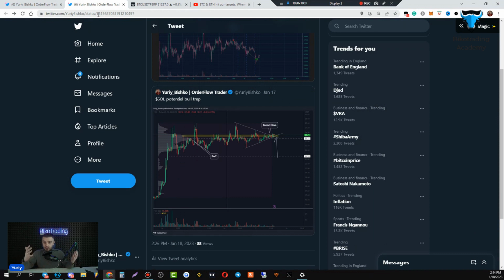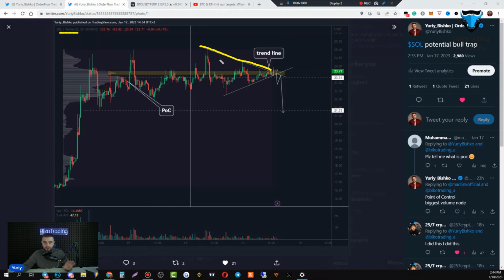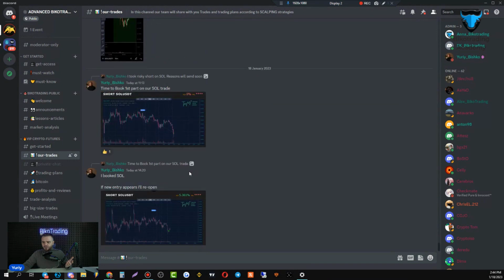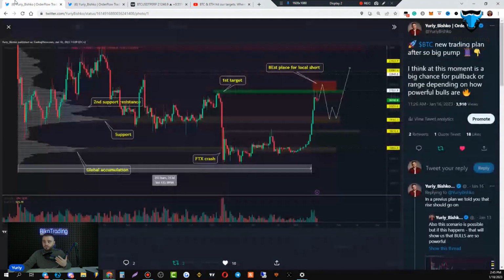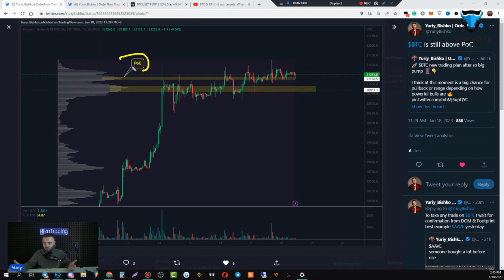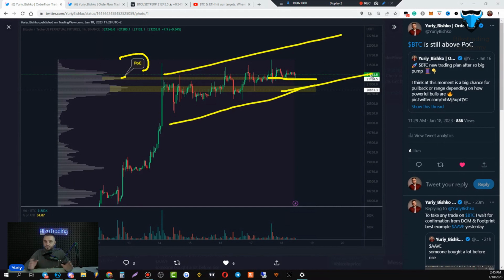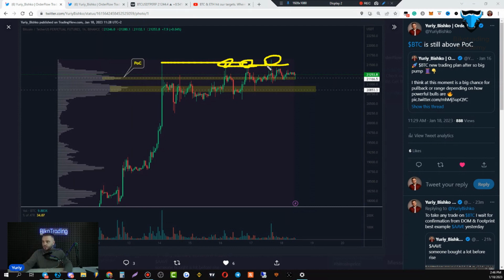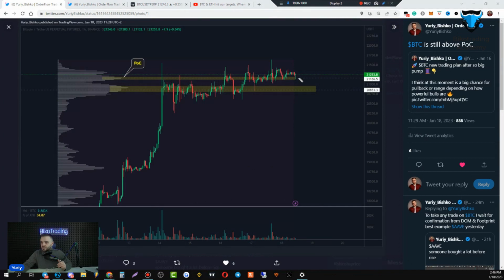BTC reached key zone $21500. To open a trade we wait confirmation from OrderFlow | BTC update today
➡️ Get FREE alerts, market analytics, and FREE educational lessons in our DISCORD

$3000 Welcome Bonus for our clients

🟢Download ATAS trading platform to use the CUMULATIVE DELTA indicator 👉🏻 100% Free FOR the crypto market. Windows only.